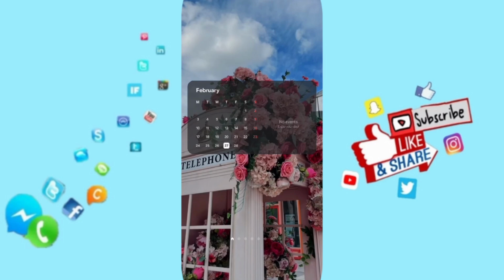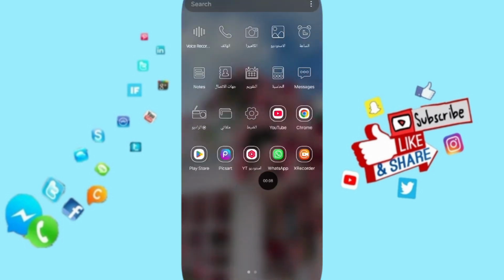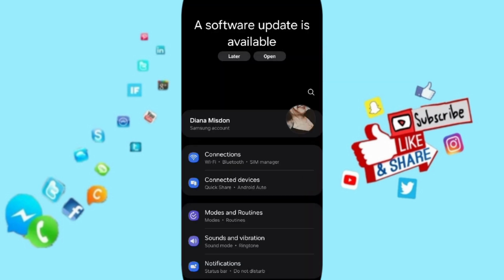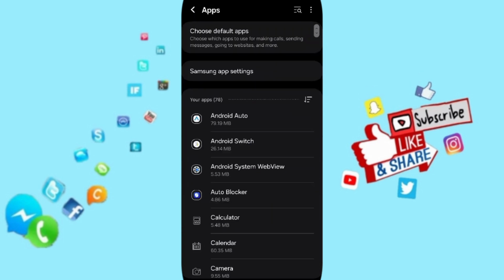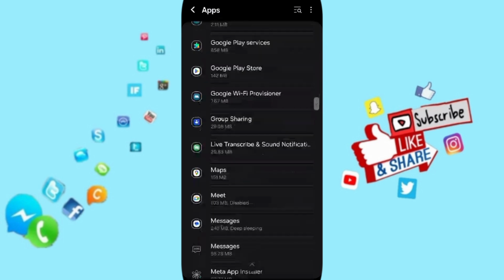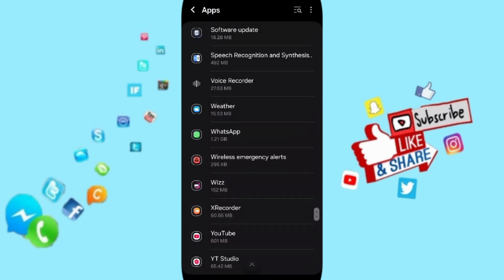How To Fix And Solve Server Error On Wizz App | Easy Fix